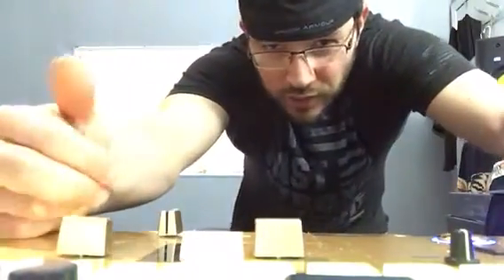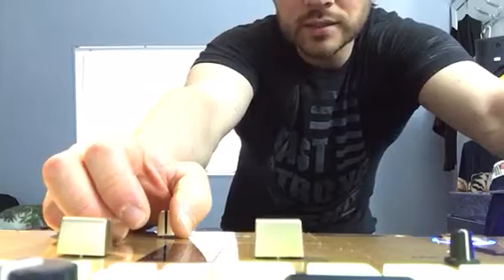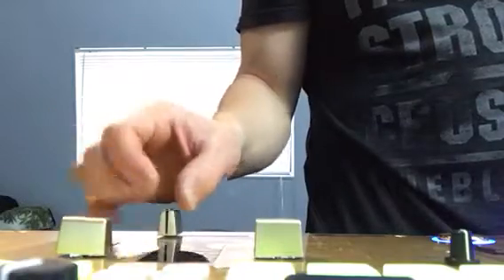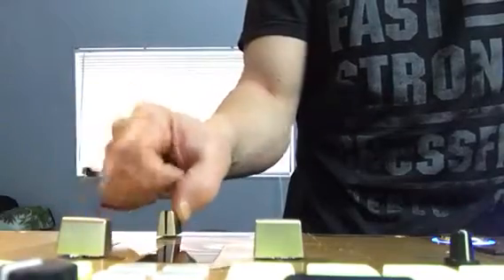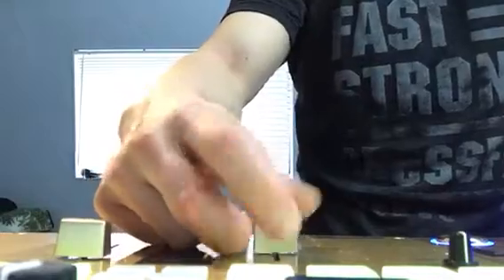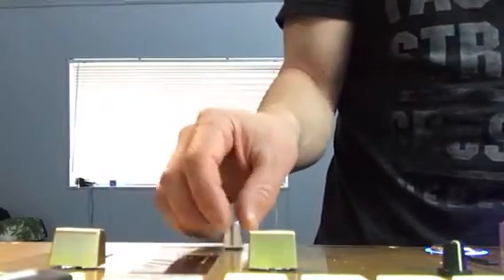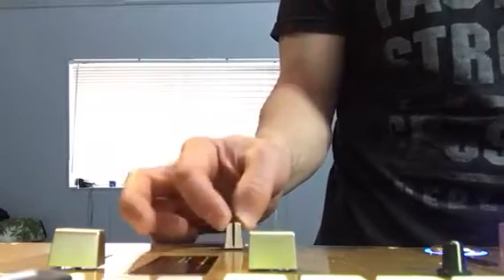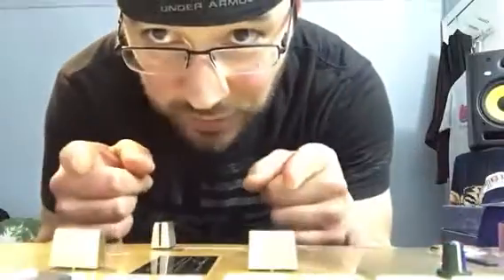Crab scratch quick tip video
A method I use and teach to others to get those Pesky crabs and twiddle scratches